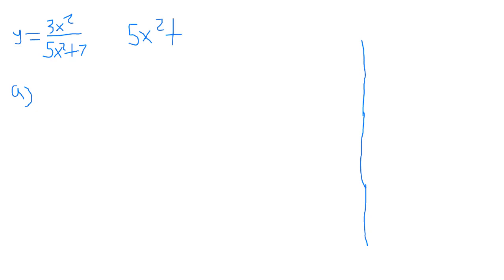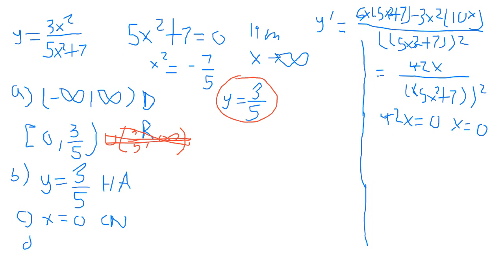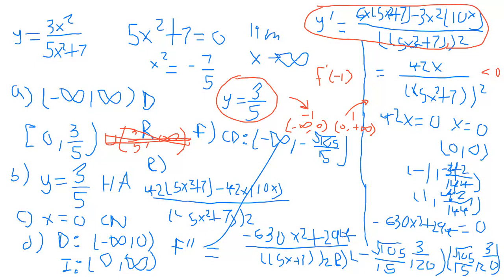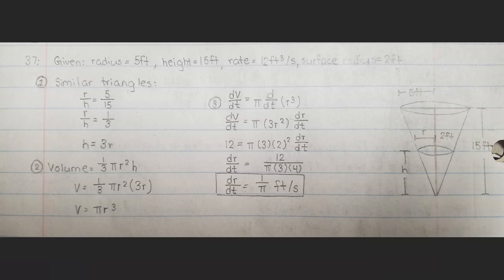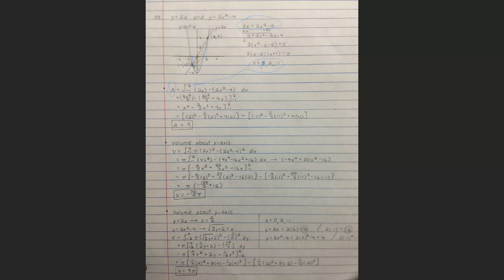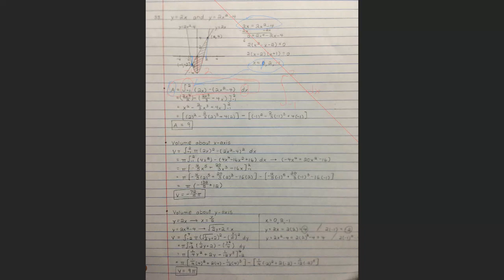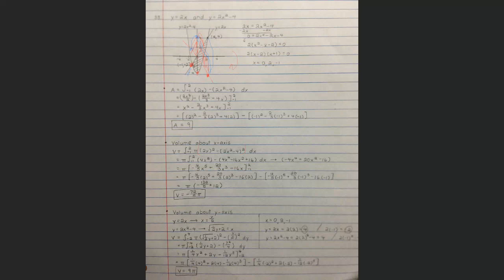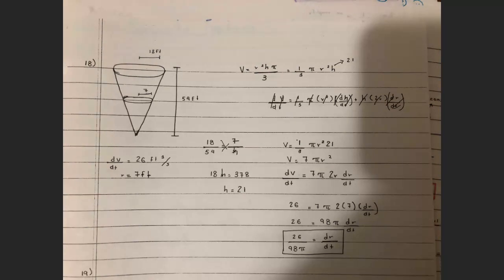Calculus I - 25